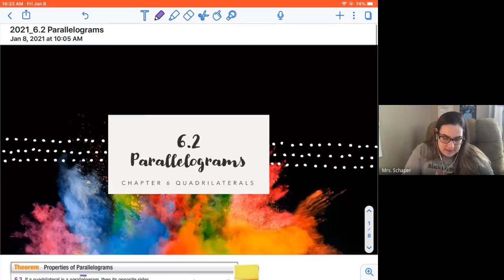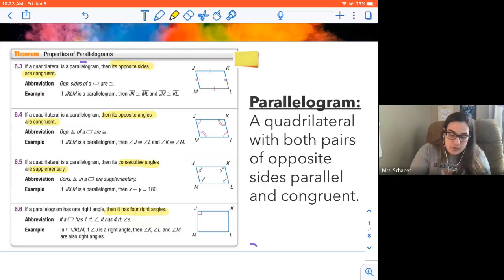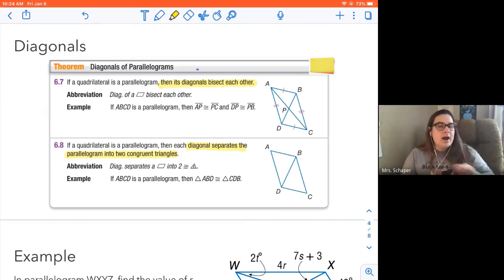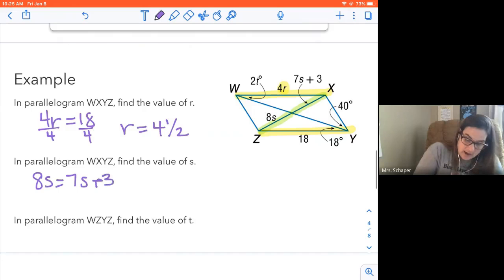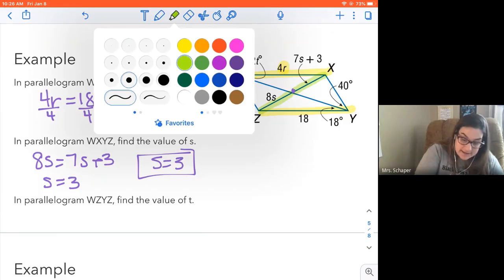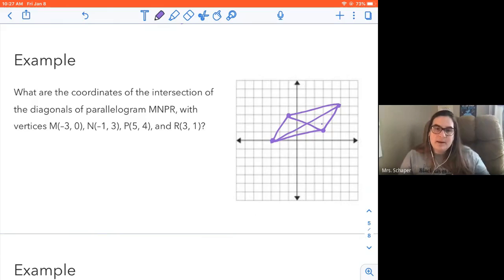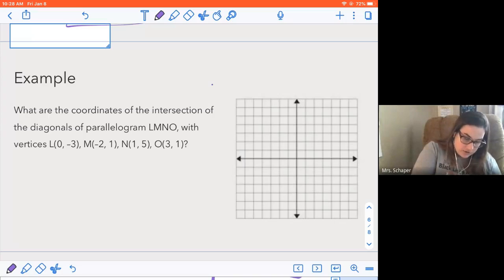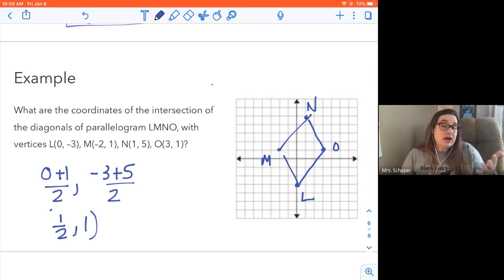2021_6-2 Parallelograms